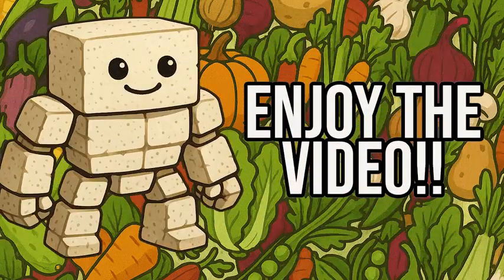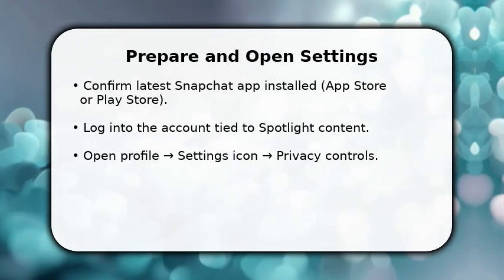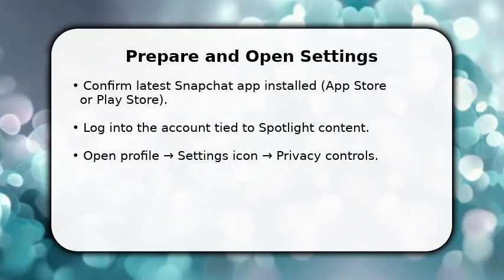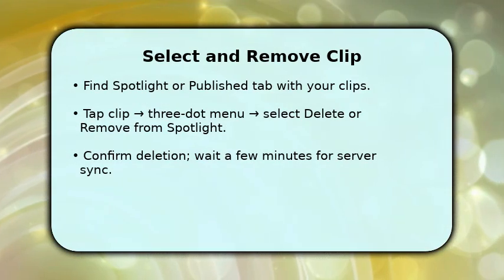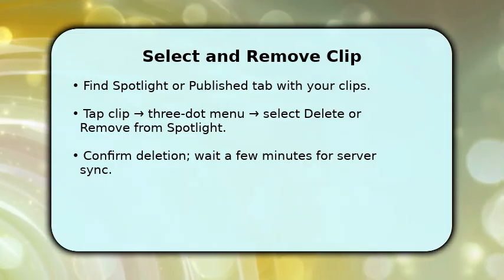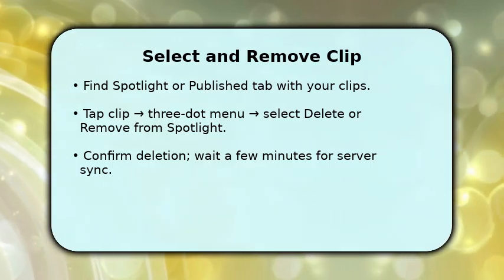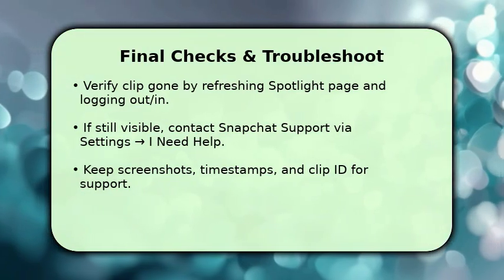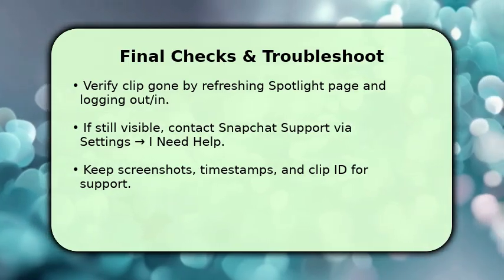How to Remove Spotlight on Snapchat - Step by Step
How to Remove Spotlight on Snapchat - Step by Step | 🔒 Surfshark VPN Deal — Stay private and secure. $1.99/mo + 3 Months Free ▸

Learn the quick and easy steps to remove or turn off your spotlight on Snapchat with our comprehensive guide. Follow along as we break down each action needed, ensuring you can customize your visibility settings for a more private snapping experience.

Snapchat, spotlight removal, turn off Spotlight, customize privacy on Snapchat, hide spotlight feature, adjusting Snapchat display mode, privacy setting adjustment in Snapchat, how to remove your light glow effect, disabling the highlighted ring of lights on Snapchat, Snapchat Spotlight settings